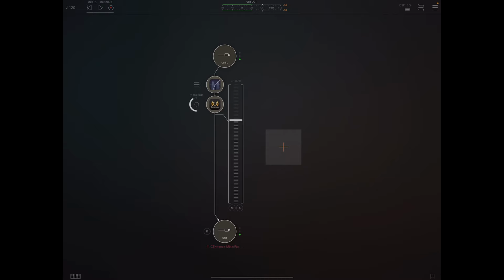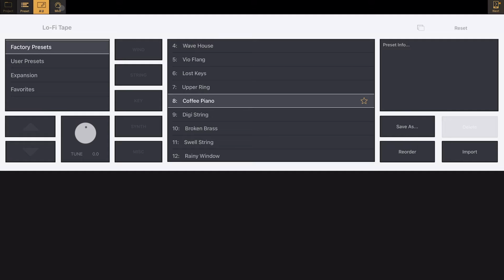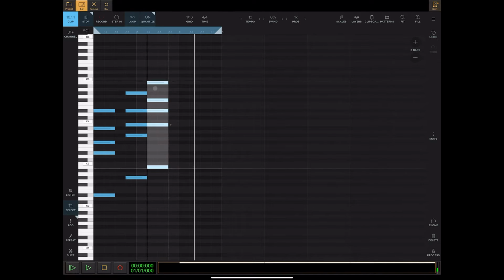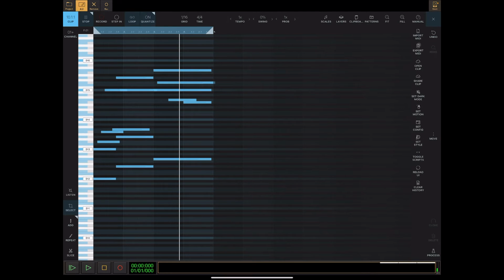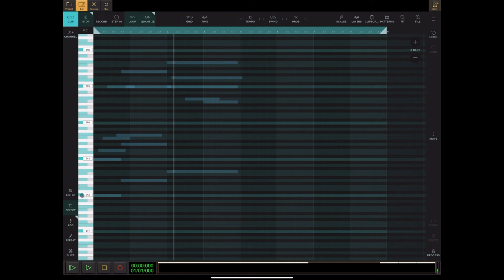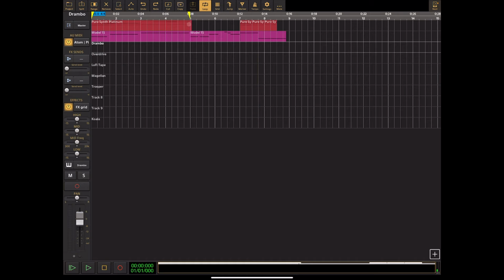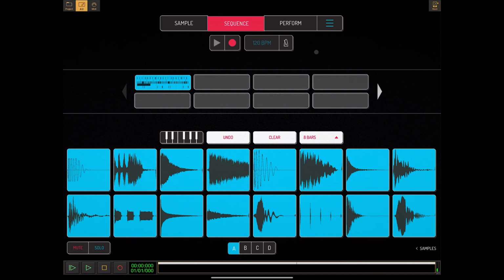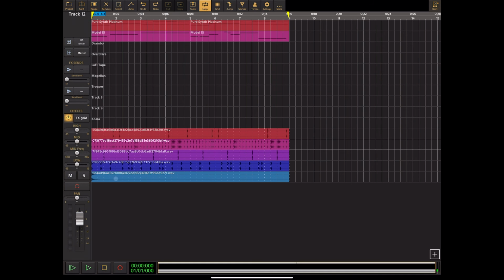Huge AEM Update + BeatMaking Guide 🔥 | Audio Evolution Mobile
► Apps used:  Audio Evolution Mobile DAW

0:00 Please Like & Subscribe!
1:07 Update Info
2:24 Midi Controller Workflow
3:27 Suggester Workflow
4:00 Atom 2 Workflow
4:45 Midi Drawing Tutorial
6:47 Copy Pasting Atom Midi
7:15 Bassline Midi Drawing
7:55 Atom 2 Pattern Workflow
10:30 Koala Drum Workflow
12:35 Koala Apple Shortcut Export
13:00 Paste Koala Drum Audio
13:45 Outro